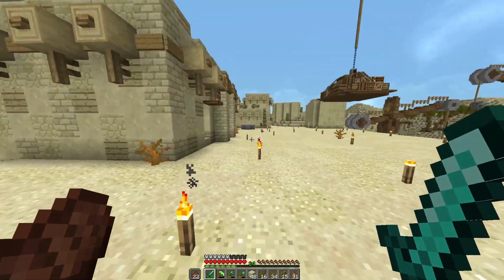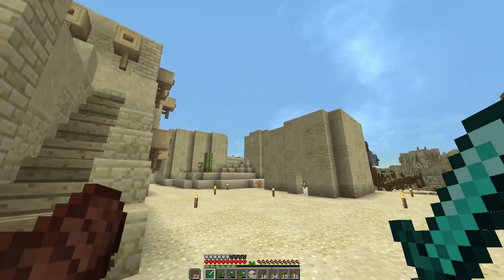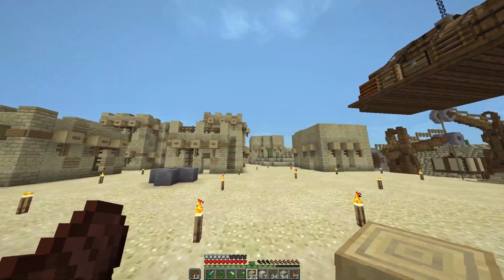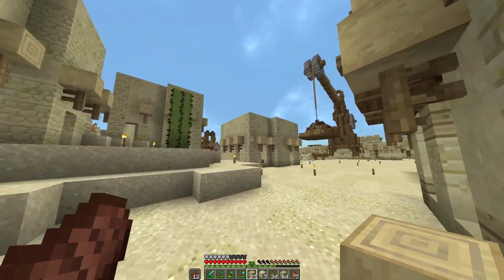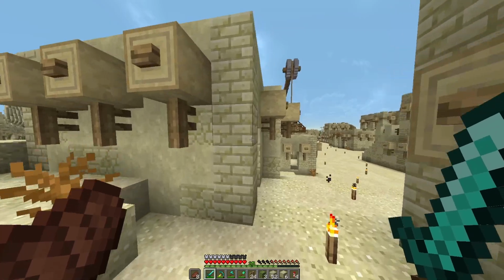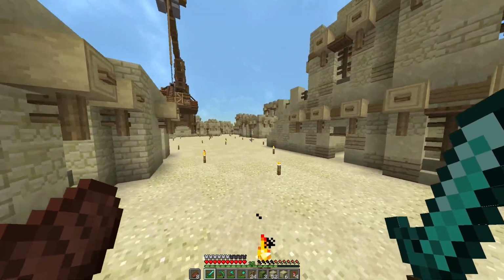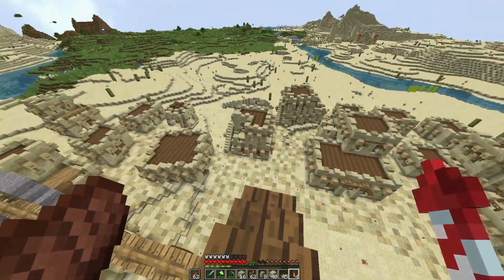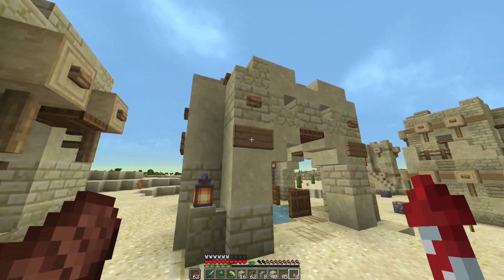How to build a Desert Quarry Village Part 2 | KingZee's Empire Ep.25 | Minecraft 1.16.5 Survival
Welcome back to the Empire! Today is all about continuing the Desert Quarry Village. We still have the whole left side of the village to finish up today. We also have the pathways to get done as well. In the coming episodes we will start the detailing the village as much as possible. For know we are still planning and building up our base village as much as we can.
How this How to build a Desert Village video inspired you to build your own!

Some of my favorite Minecrafters

Texture Packs

Base Pack:
Bdubs 1.13.1:

Textures borrowed from

List of textures borrowed : oak logs, oak bark top, wheat, iron bars,brown bed, grey bed, lily pad, grass path, scaffolding, oak sapling, dark oak sapling, spruce sapling, birch sapling, acacia sapling, jungle sapling,scaffolding

List of textures borrowed : diorite, iron blocks, tall grass

List of textures borrowed : Oak door